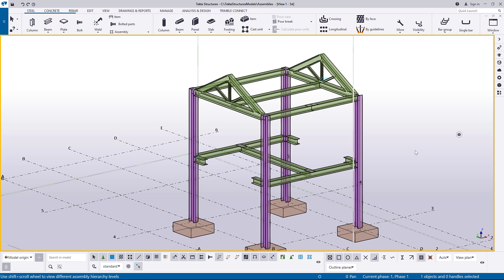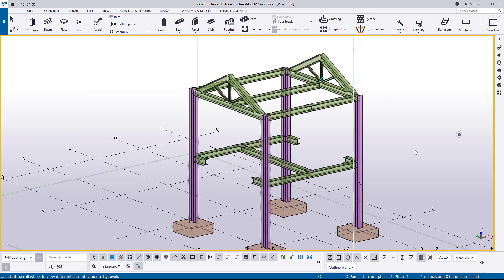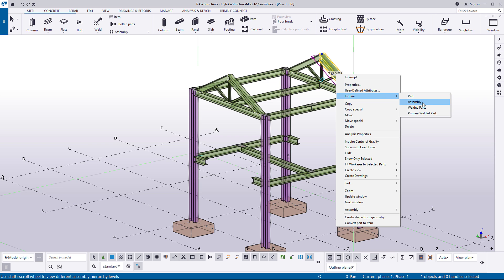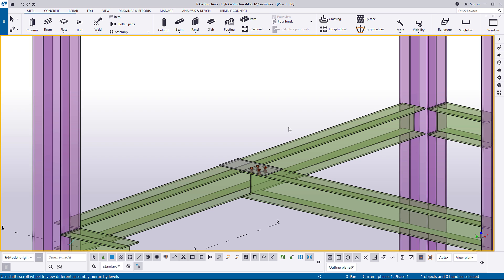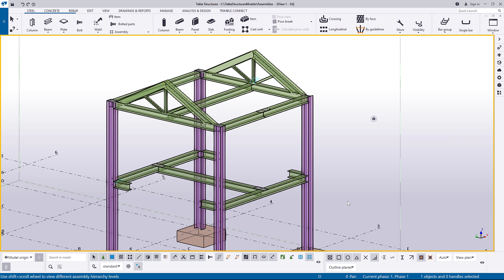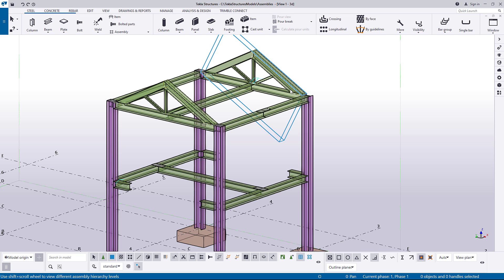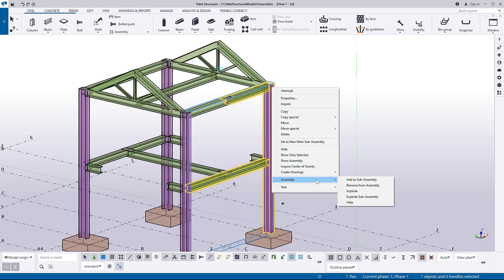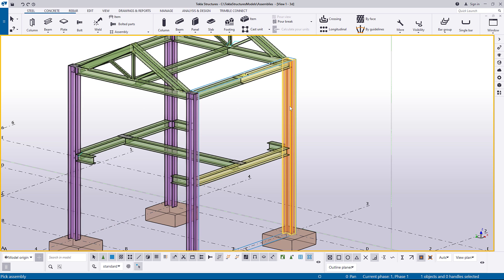Modify assemblies in Tekla Structures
Learn how to modify assemblies in your model according to your preferences. We will show you how you can change the assembly main part, remove objects from assembly and to disassemble your assembly, and how to check and highlight objects in an assembly.

We cover the following:

01:22 Change the assembly main part

01:49 Remove objects from an assembly

02:25 Explode an assembly

03:05 Explode a sub-assembly

03:45 Check and highlight objects in an assembly